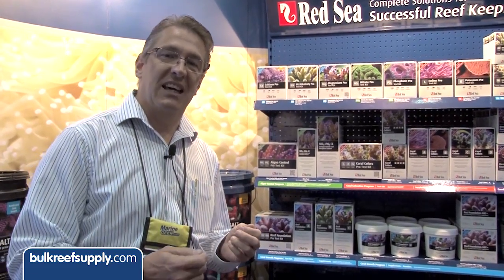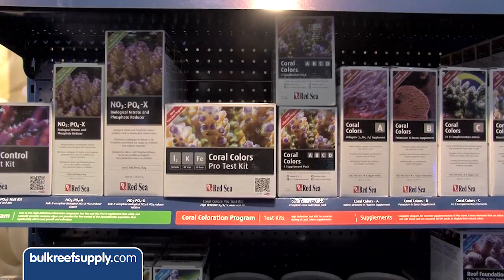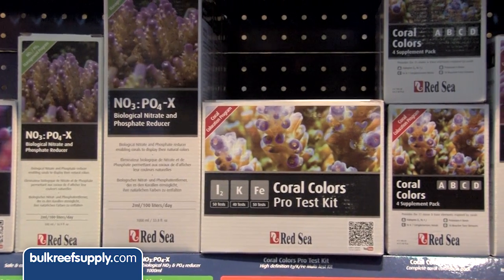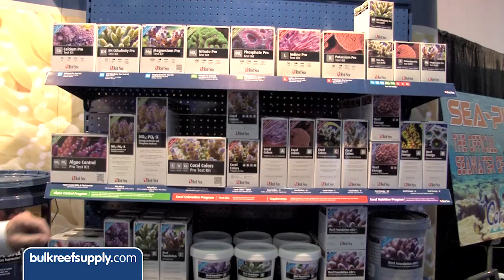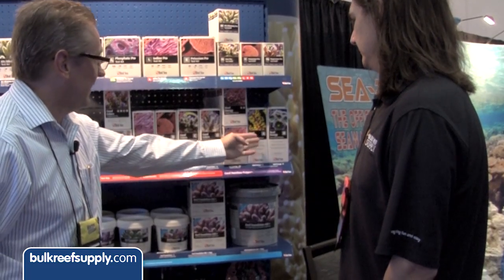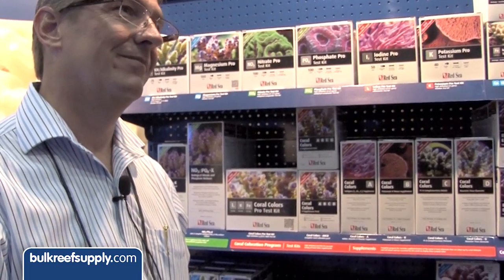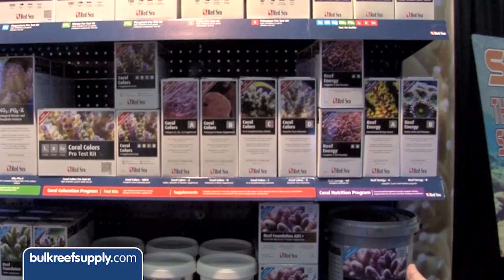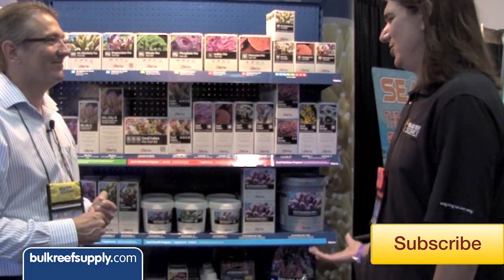MACNA 2013: Red Sea Reef Care Program - BRStv Product Spotlight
With all the cool technology we found at MACNA 2013, it was also great to talk to the folks at Red Sea and focus on the core of caring for reef tanks.  The Reef Care program is a series of test kits and aquarium supplements developed to help you achieve the tank you want.  Whether you are seeking more coloration or more growth, Red Sea allows you to customize your system of dosing and supplementation.

At the core is the Reef Foundation A, B, C system which is calcium, alkalinity and magnesium supplements - available in both liquid or powder. Once established, you can begin additional dosing for colors and growth. Through research Red Sea has come up with a predictable ratio for the elements that is based on calcium uptake.  Once you know the level at which your system takes up calcium you can easily dose the other elements accordingly.  Then try the Red Sea Colors to enhance your pinks, reds, greens and blues/purples.  Red Sea Reef Energy is a two part system whereby Reef Energy A is the simple carbohydrates which help open the pores of the coral so they can more easily digest the amino acids of Reef Energy B.

We really like how Red Sea has simplified what can seem like a complicated process.  Thanks Red Sea.